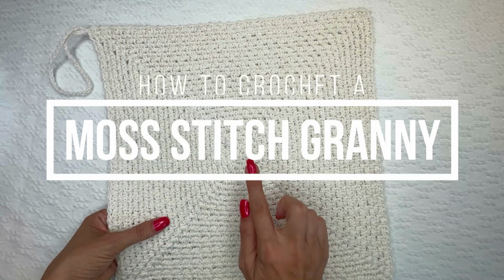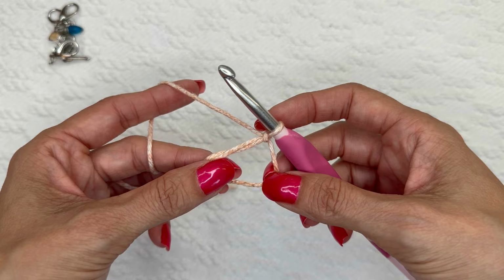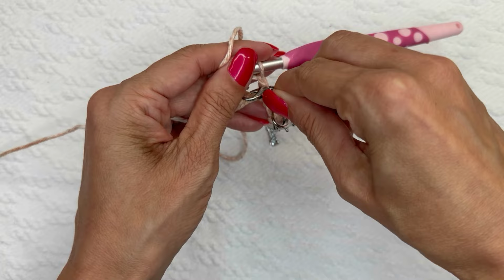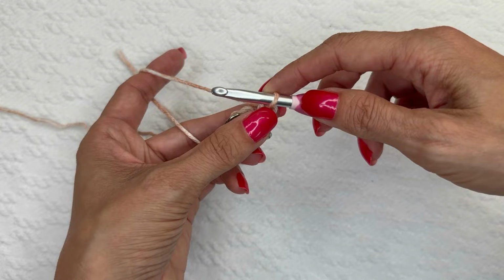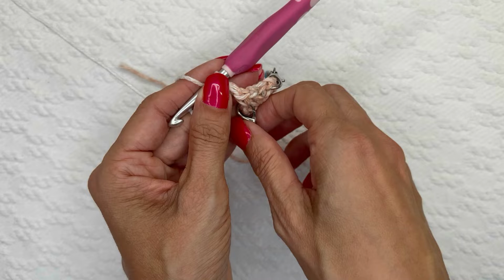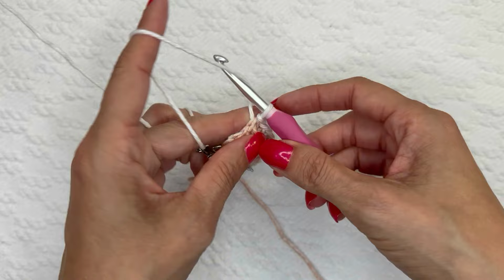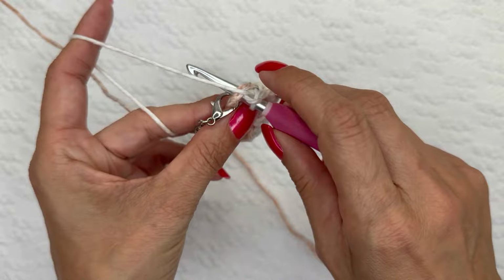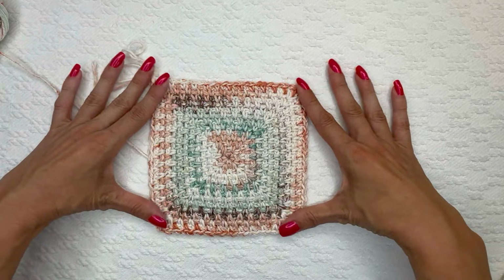How to Crochet a Moss Stitch Granny Square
If you love the Moss Stitch AND Granny Squares, this is the perfect project for you. Combine the traditional granny square shape with the Moss Stitch we love.

My favorite products: